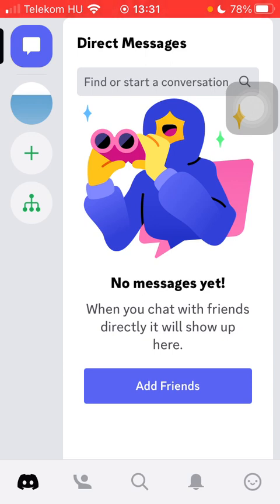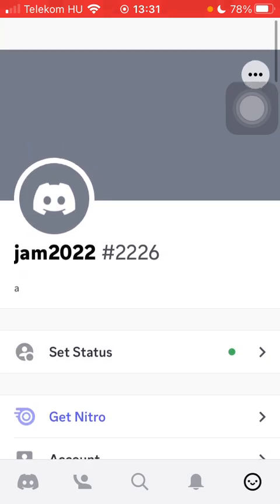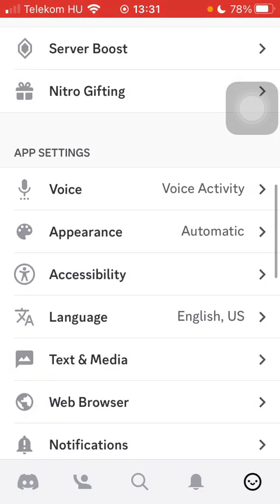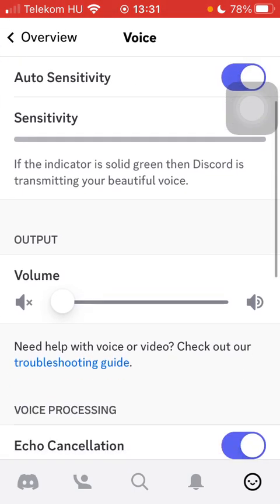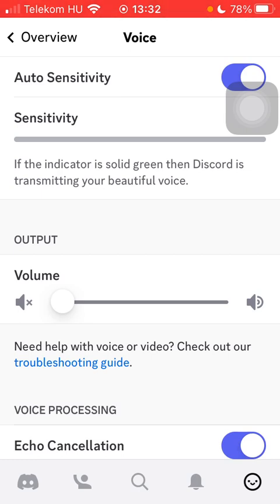How to set the volume of the output voice on Discord?